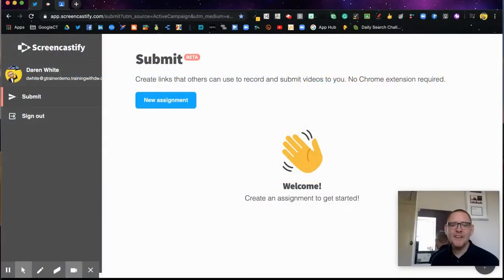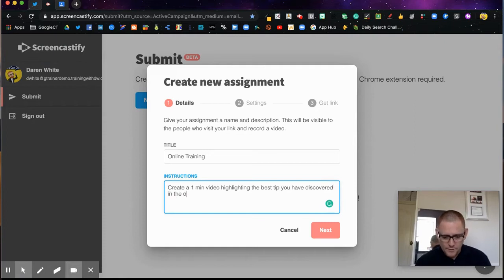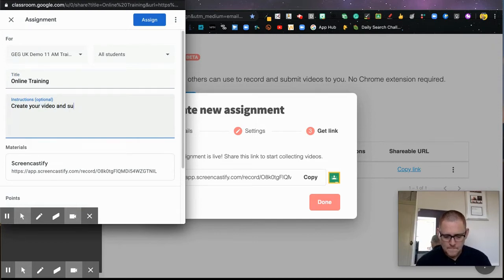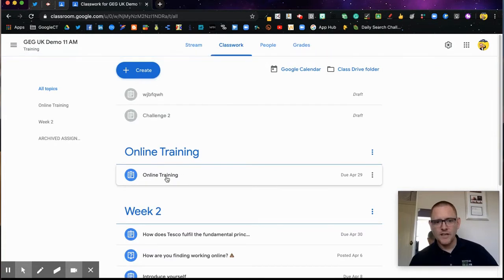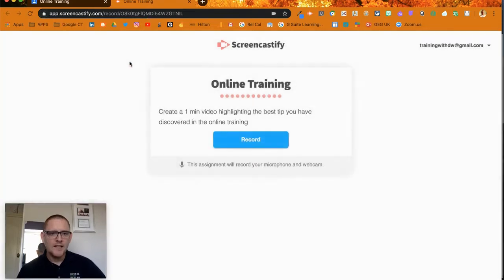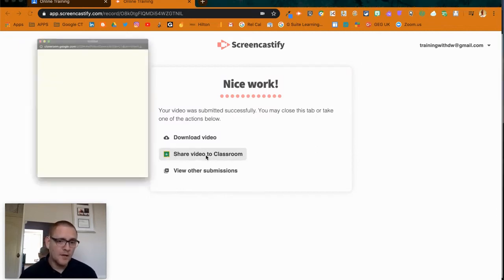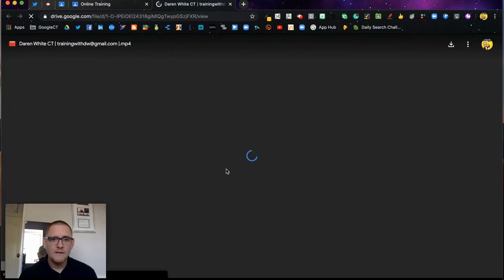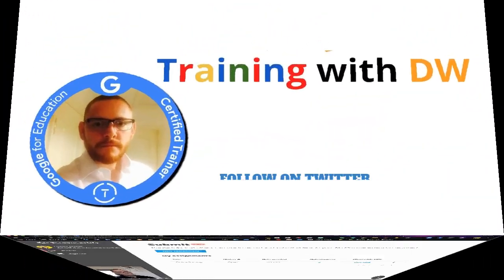Screencastify Submit Beta NEW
I just got my hands on this beta version of Submit by Screencastify. It's awesome and integrates really well with Google Classroom.